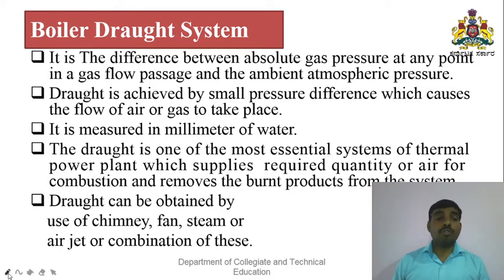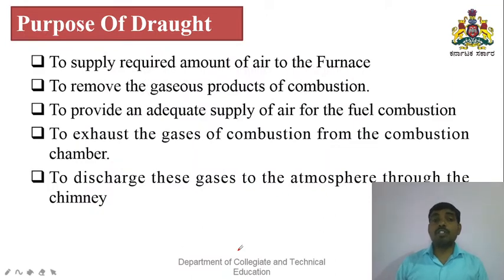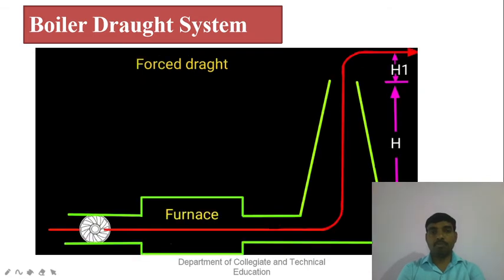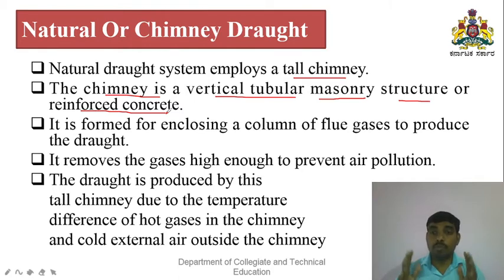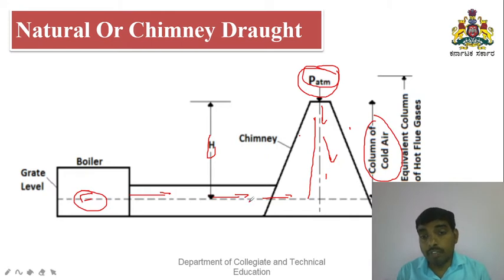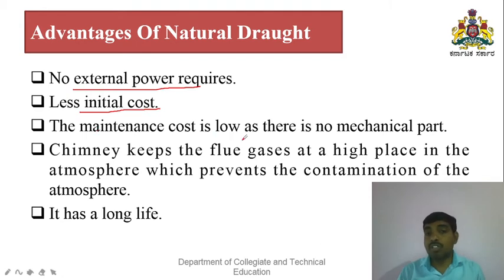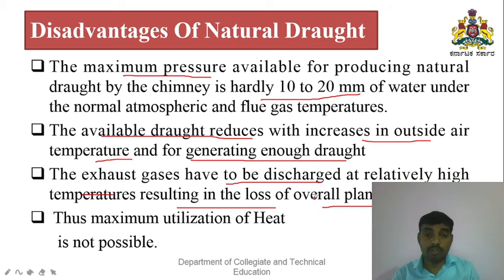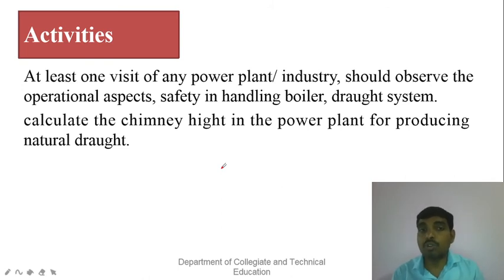ME_15ME52T_U2_S7- STEAM BOILERS -BOILER DRAUGHT SYSTEM -NATURAL DRAUGHT SYSTEM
BOILER DRAUGHT SYSTEM
NATURAL DRAUGHT SYSTEM